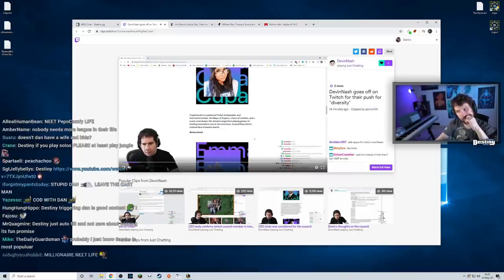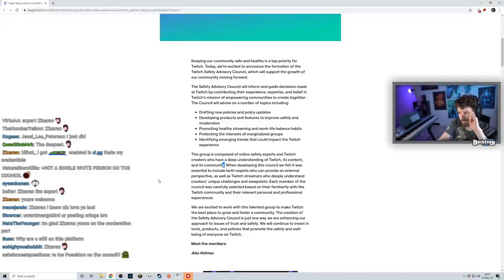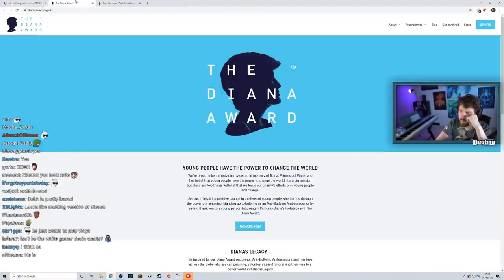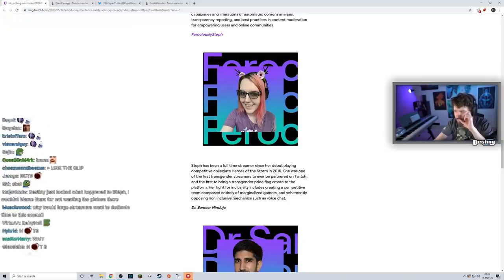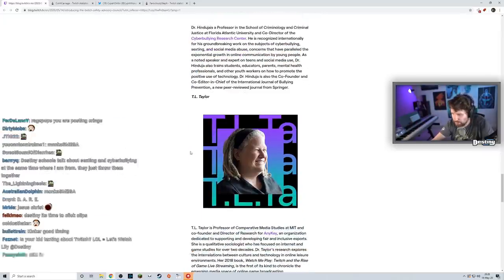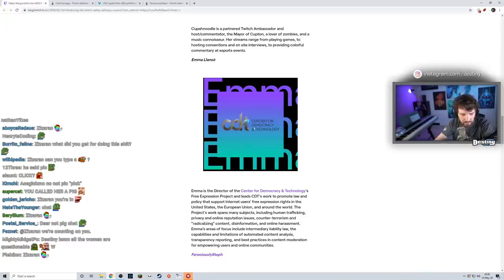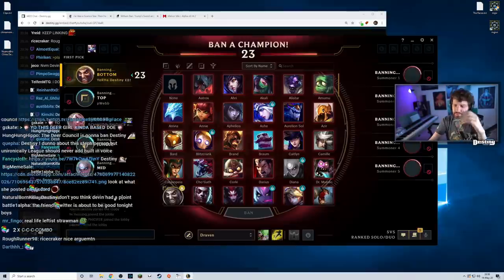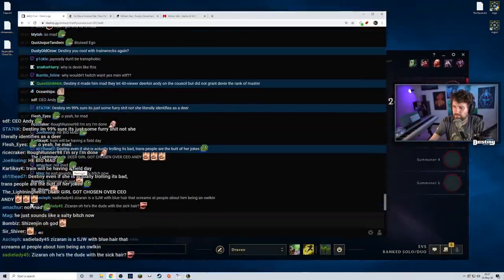Twitch's New Safety Advisory Council - Destiny Reacts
Date streamed: 5/14/2020
Click▼

Timestamps:
0:00 - Start
0:03 - Watching DevinNash talking about diversity
0:59 - Reading Twitch's announcement
9:38 - Discussing if Steph actually identifies as a deer
12:39 - Another DevinNash clip talking about him being asked to be on the council